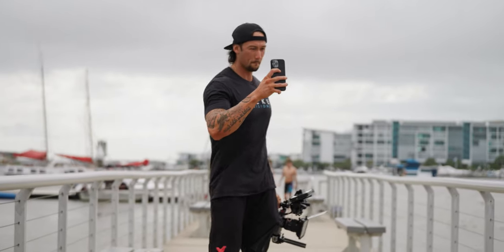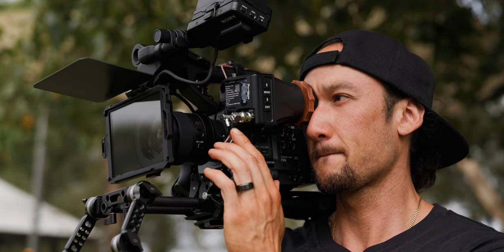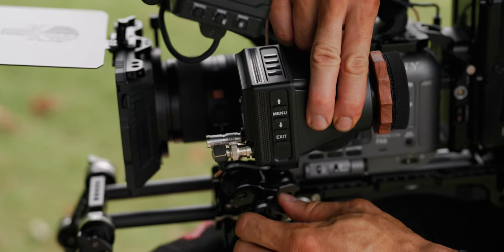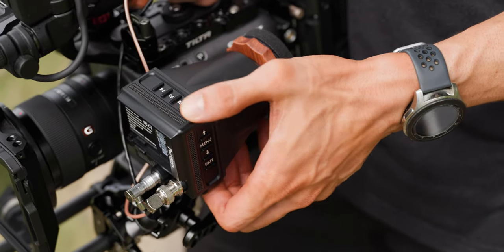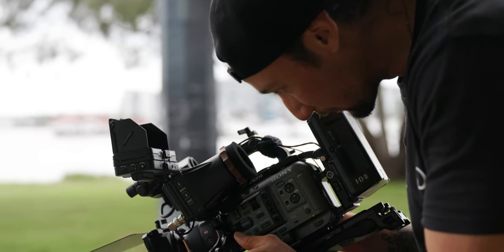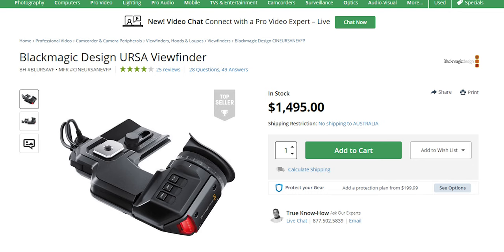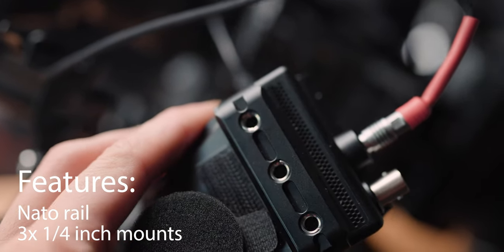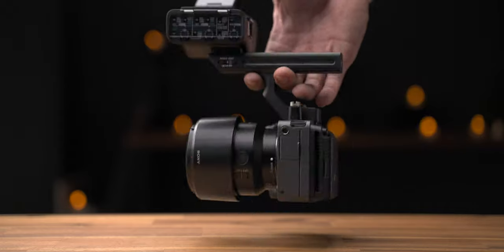PORTKEYS LEYE SDI EVF- Sony, Canon, Red Komodo, & BMPCC THIS IS FOR YOU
PORTKEYS LEYE SDI EVF- Sony, Canon, Red Komodo, BMPCC

This is bar far the best affordable Electronic View Finder on the market with these features. This will highly suit videographers and filmmakers who require an EVF because their camera does not have one. RED komodo, Canon C70, Sony FX6, FX3 are some amazing cameras that don't have an EVF. Sure, there is a time a place with EVFs and they are not always used but when they are being used they are worth their weight in gold. Portkeys have done a phenominal job with this tool.

PORTKEYS SDI EVF